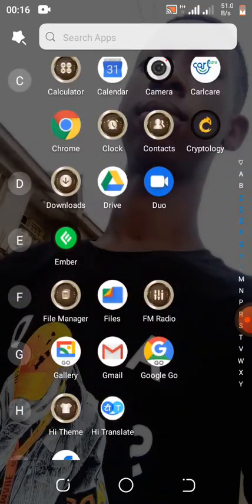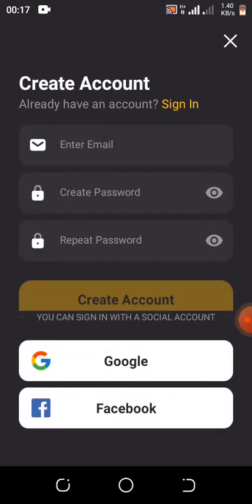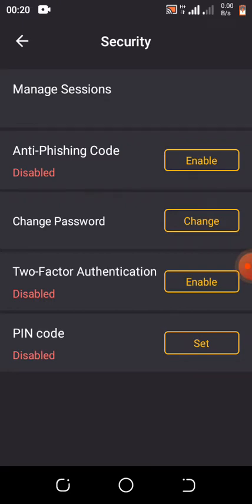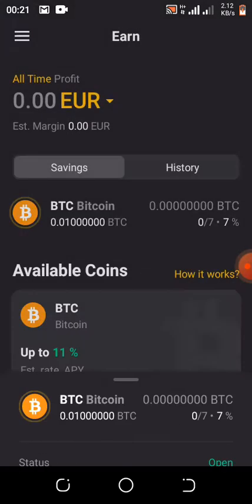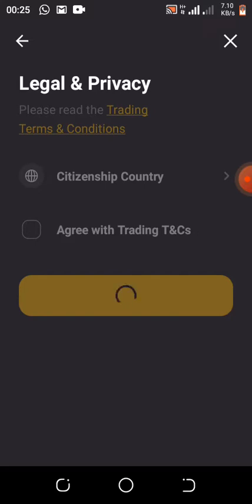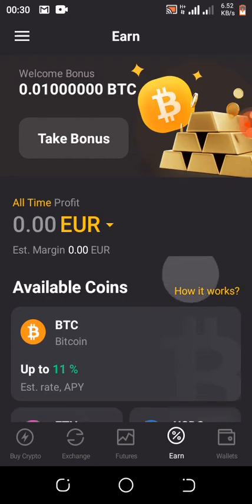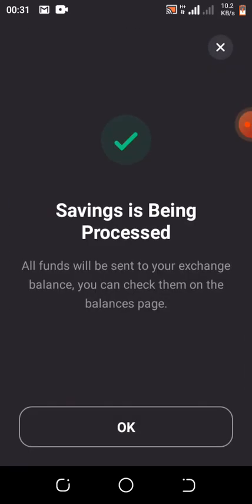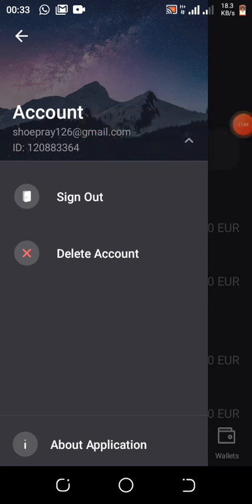0.01000000 BTC in 8 days on cryptology.legitupdate(crypto)